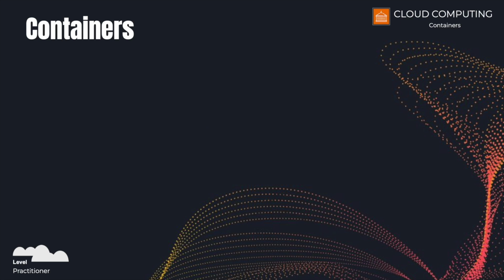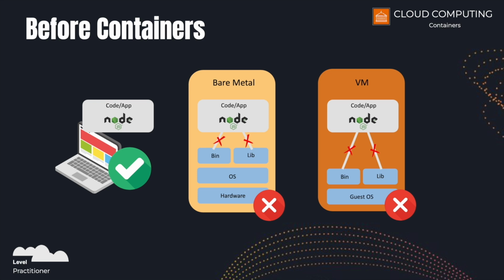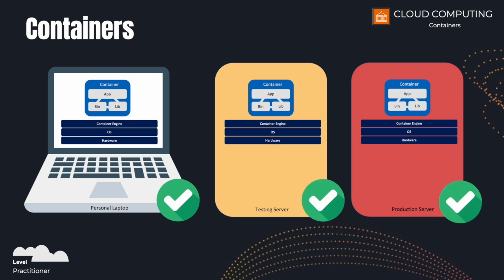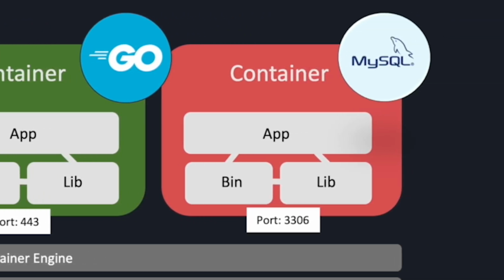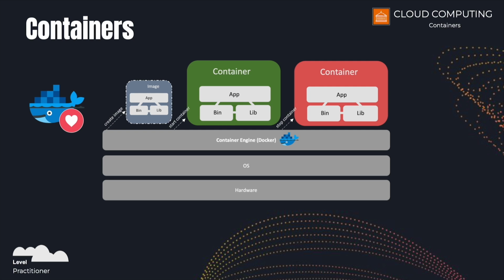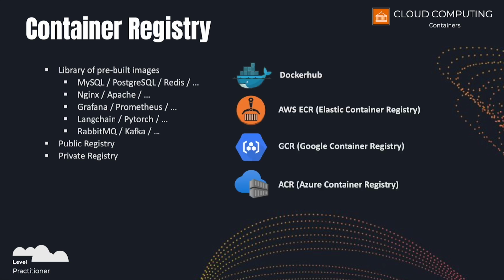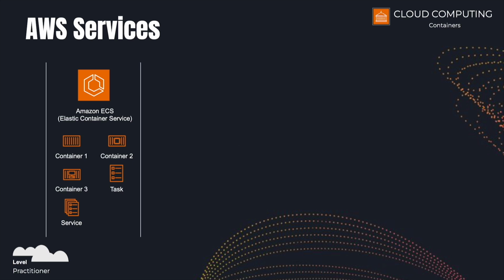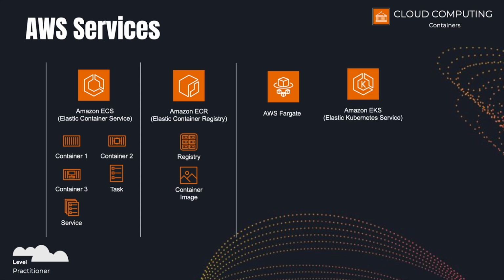Containers & Docker Explained | AWS ECS, AWS ECR Overview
Ever wondered what makes modern apps so easy to run anywhere — whether on your laptop, in testing, or at massive scale in the cloud? That’s the magic of containers. In this video, we’ll break down what containers are, the problems they solve, and why they’ve become essential in today’s cloud-driven world. You’ll learn how they package everything an app needs, how they differ from virtual machines, and how tools like Docker, container registries, and AWS services (ECS, ECR, Fargate, EKS) make working with containers simple and powerful.

Chapters:
00:00 – Introduction
00:20 – What Are Containers?
00:54 – Before Containers: The Old Way
01:51 – How Containers Work
02:41 – Example: Running Multiple Apps in Containers
03:46 – Docker and Container Engines
04:46 – Container Registries (Hub, ECR, GCR, ACR)
05:25 – AWS ECS and ECR Overview